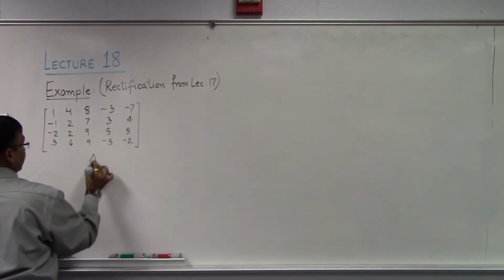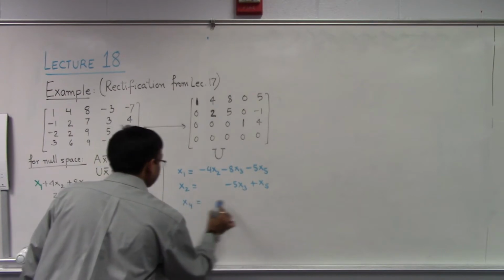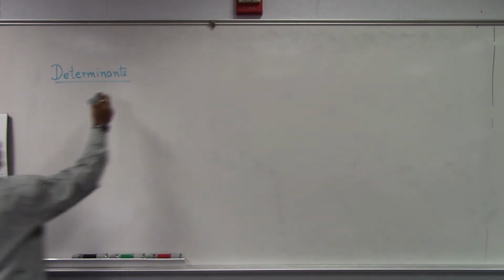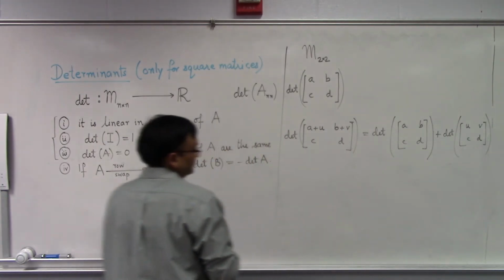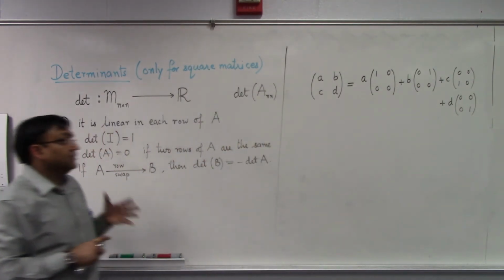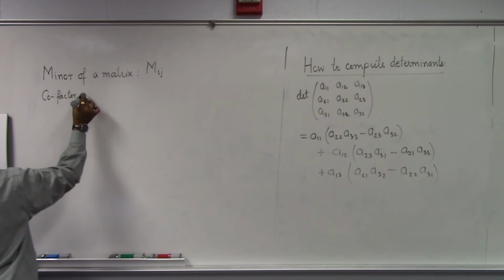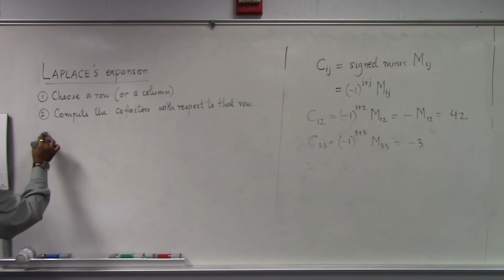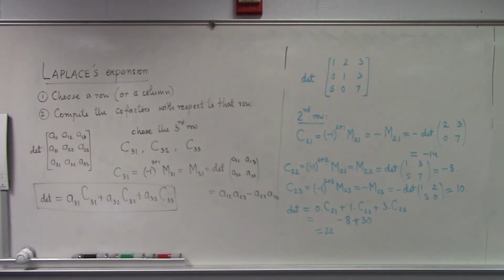AccessMath - Lecture 18